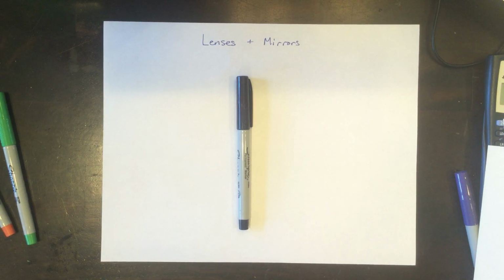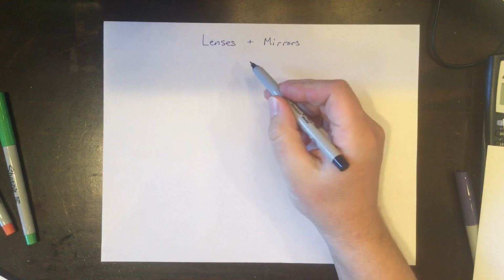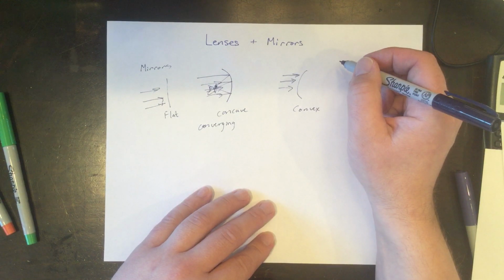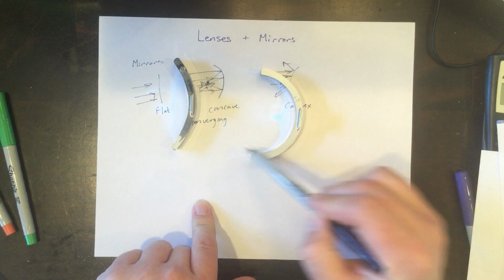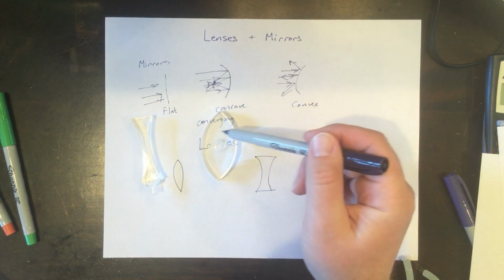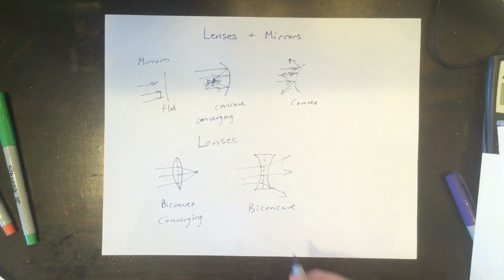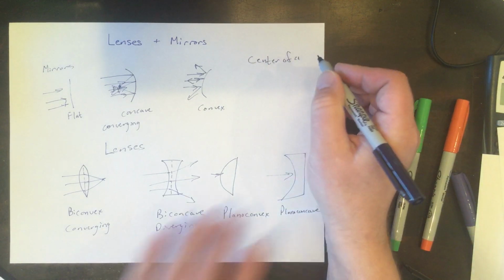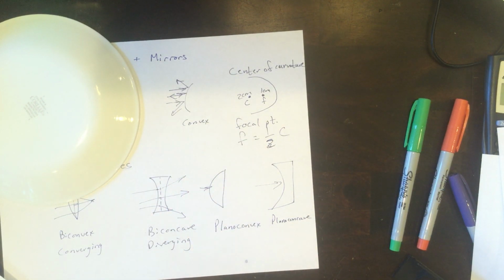Intro to Mirrors and Lenses